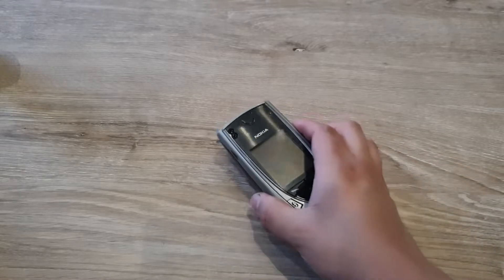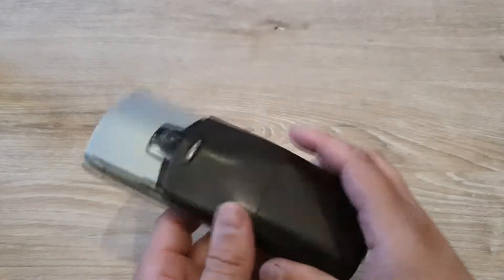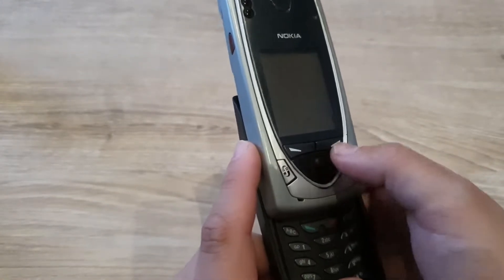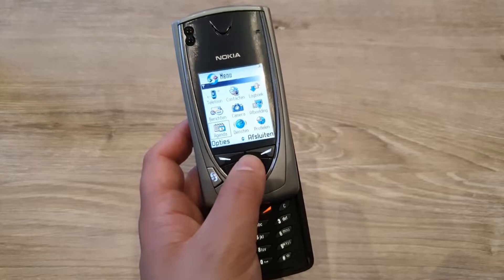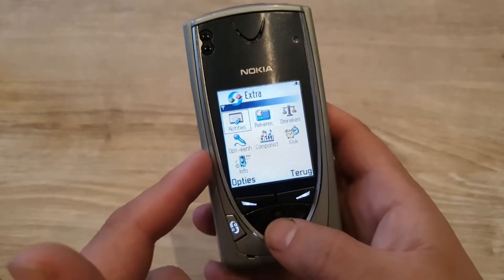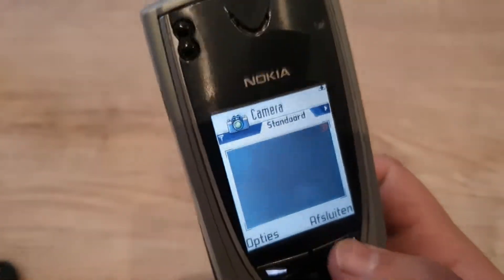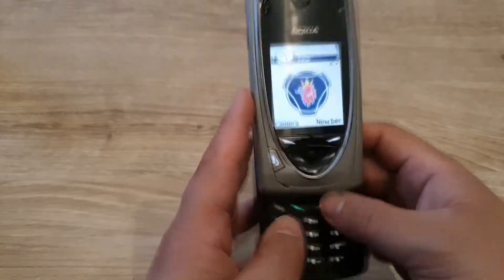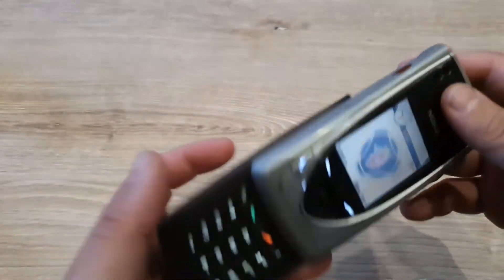The Nokia 7650 was a early smartphone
In this video we take a look at an early smartphone, the Nokia 7650!!

00:00 Intro
00:11 Introduction
00:39 A closer look
03:17 Into the phone
04:10 features and connectivity
06:11 Camera
06:38 Processor
06:48 Writing a message (T9)
08:20 Ending
09:13 Outro